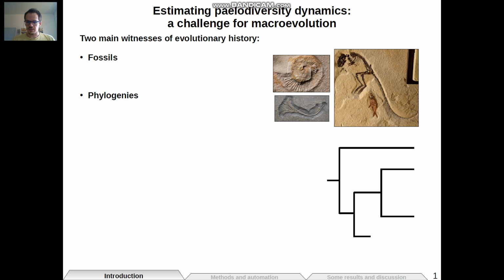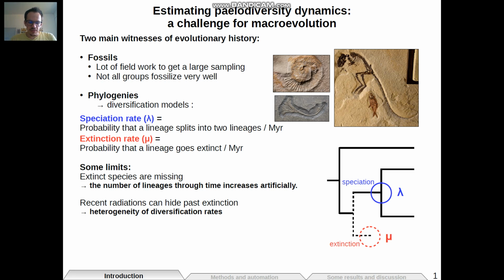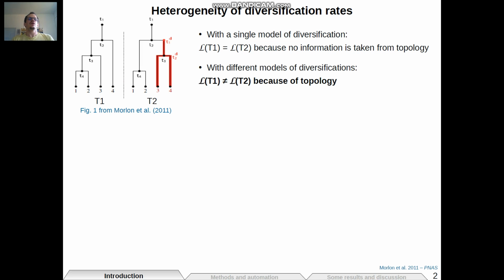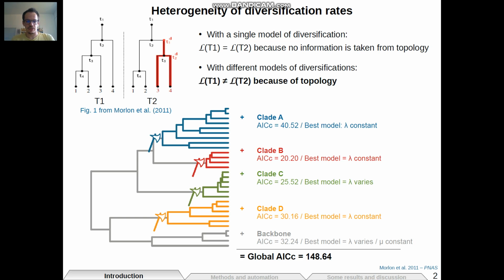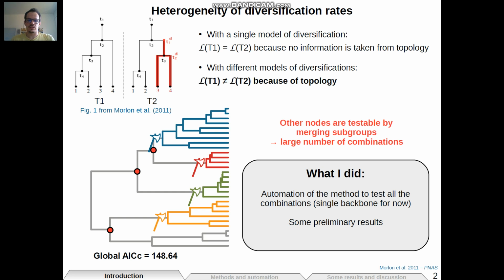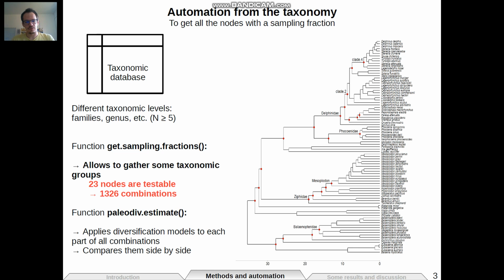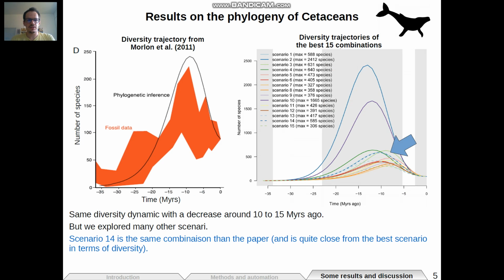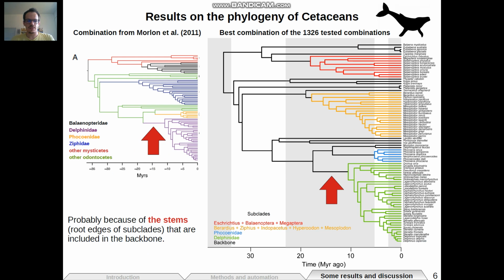What do molecular phylogenies tell us about extinction and paleodiversity dynamics? | Nathan Mazet ·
Encadrants | Fabien Condamine et Pierre-Henri Fabre
Equipe| Phylogénie et  Evolution Moléculaire (PEM)